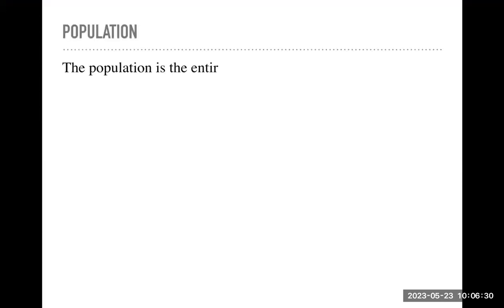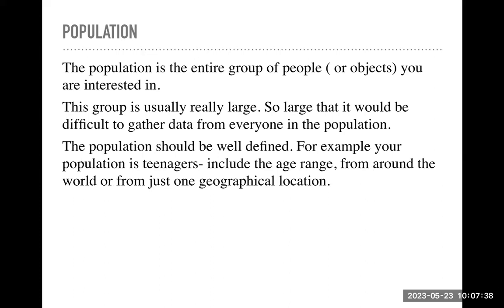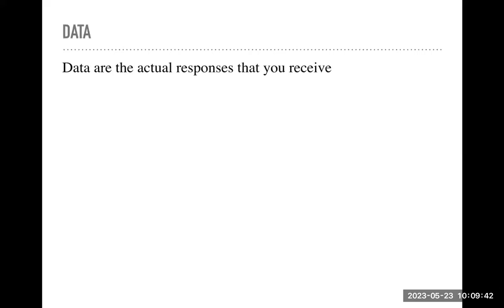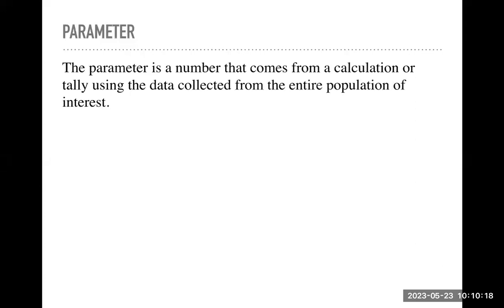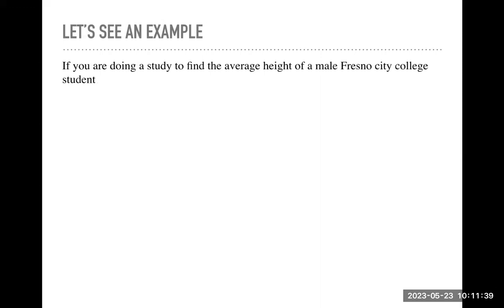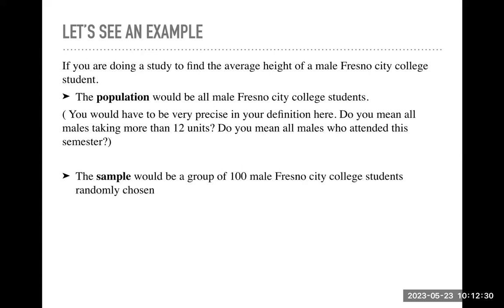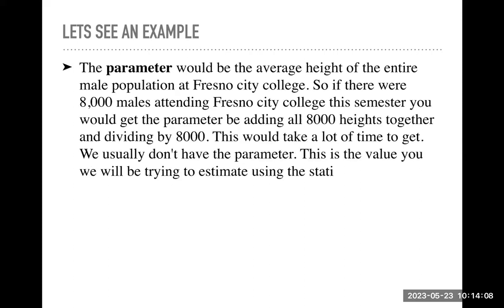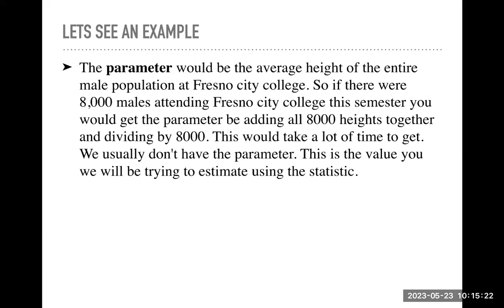Statistics Definitions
Here I define population,sample, variable, data, statistic, and parameter.